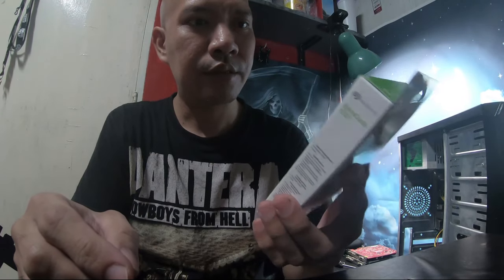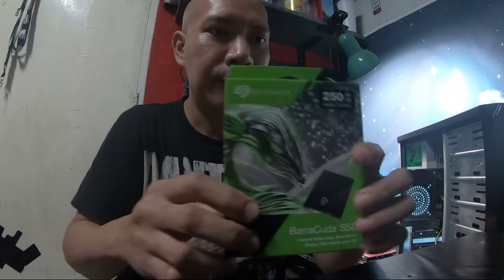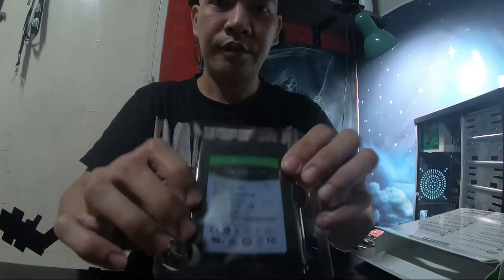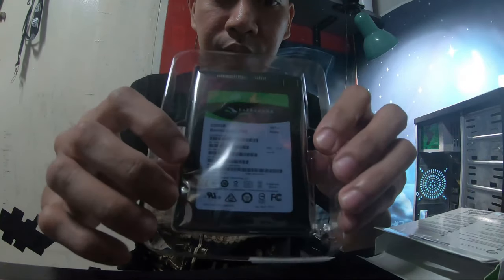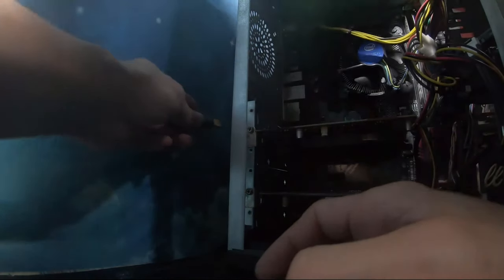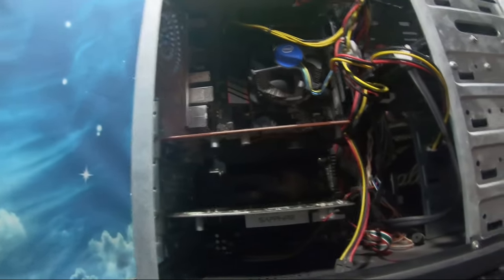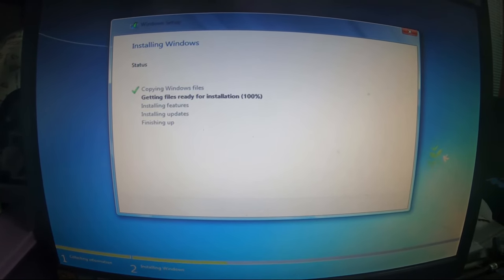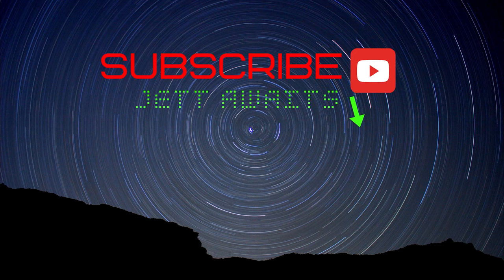HOW TO INSTALL SSD AND LOAD WINDOWS│SEAGATE SSD 250gb BARRACUDA SERIES│FILIPINO NO ENGLISH SUBS│DIY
NAG INSTALL AKO NG SSD AND LOAD WINDOWS│SEAGATE SSD 250gb BARRACUDA SERIES
In this video i unbox it and install the ssd 250gb seagate hardware to my pc housing and try to load windows. Yes there is a big difference compare to tyhe hard disc loading to a ssd loading. Very fast, it is a must have upgrade for your pc. :)
Seagate SSD 250gb BarraCuda Series│How to Install a SSD and Load Windows.

These are the Types of My Blogs/Vlogs, check them out MyPlaylist: Here we go!